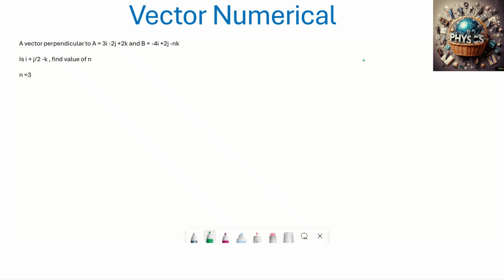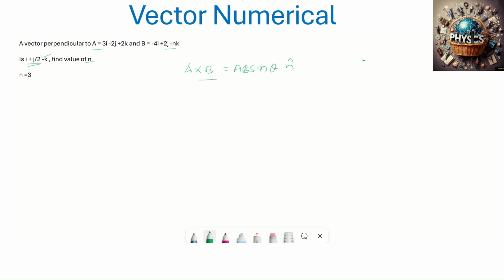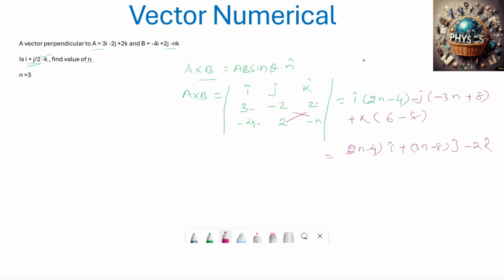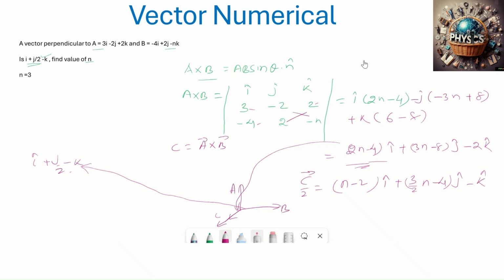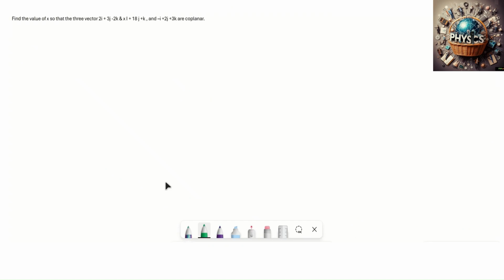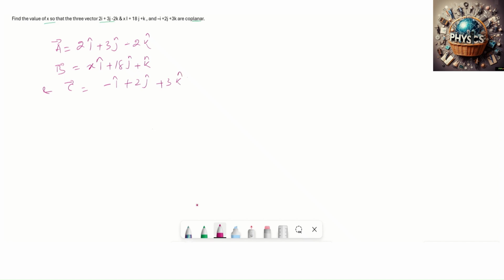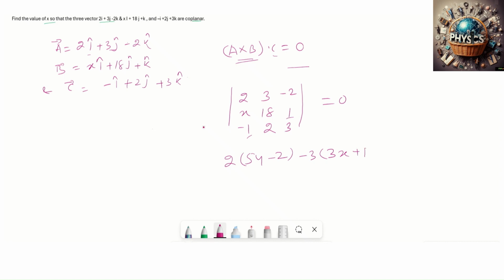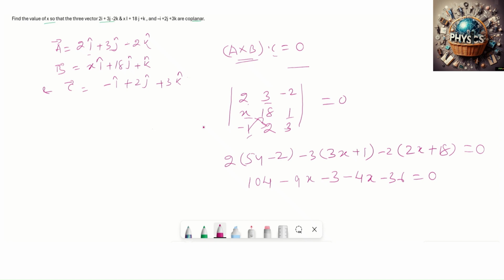Class 11 | Vectors & Scalars | CBSE | JEE | Numericals | PYQ | Coplanar Vector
Vectors & Scalars - V
Coplaner Vectors